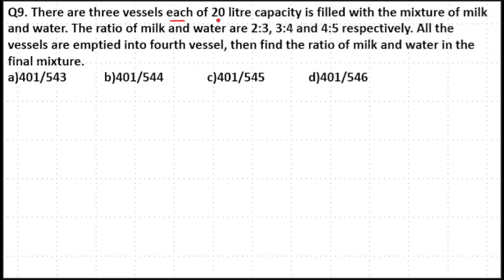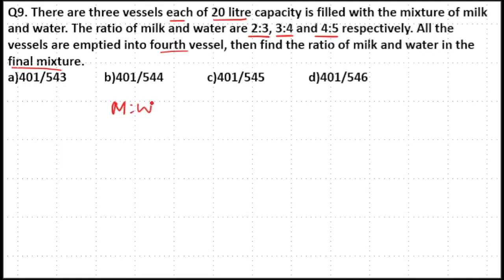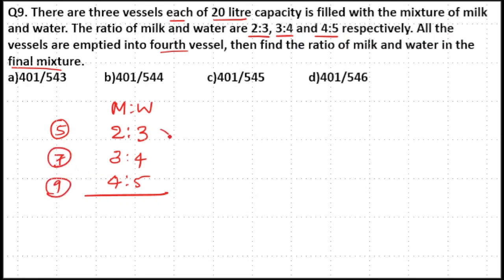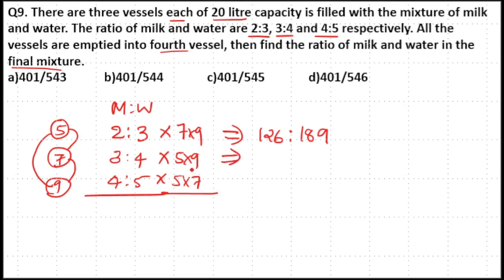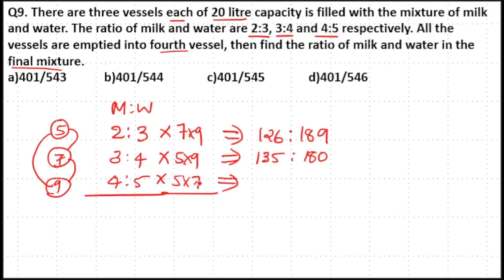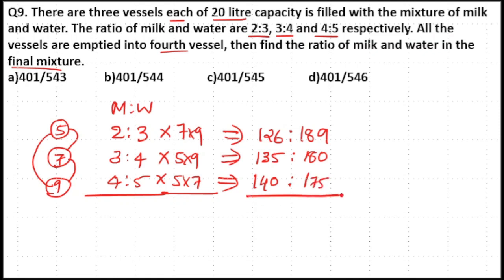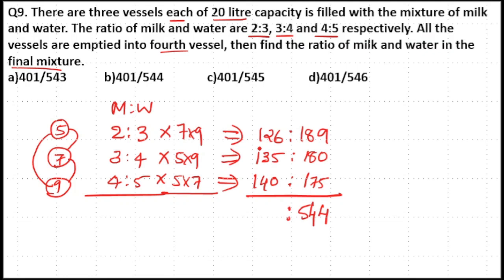There are three vessels each of 20 litre capacity is filled with the mixture of milk and water.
There are three vessels each of 20 litre capacity is filled with the mixture of milk and water. The ratio of milk and water are 2:3, 3:4 and 4:5 respectively. All the vessels are emptied into fourth vessel, then find the ratio of milk and water in the final mixture.